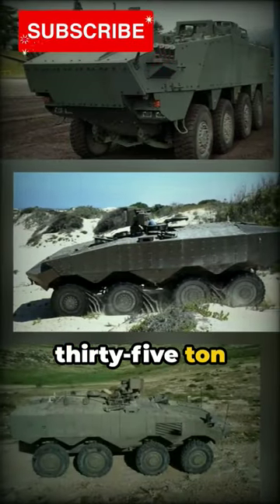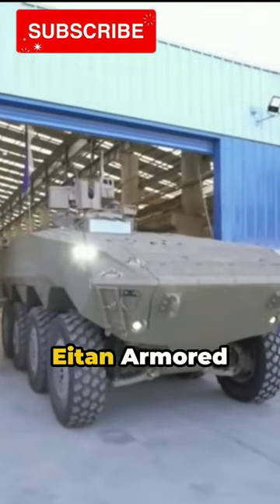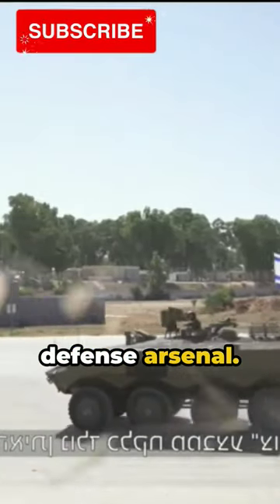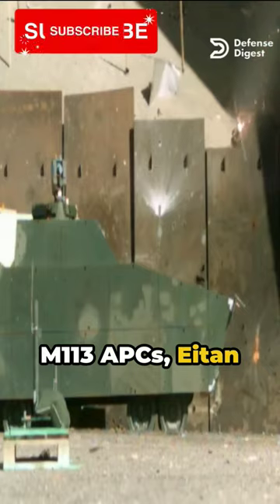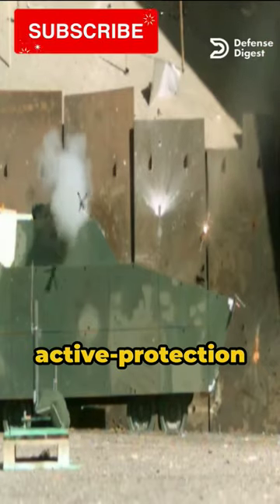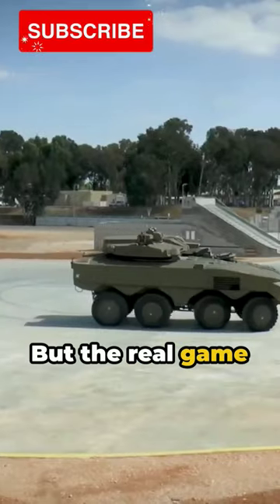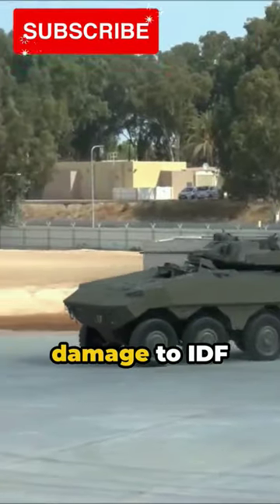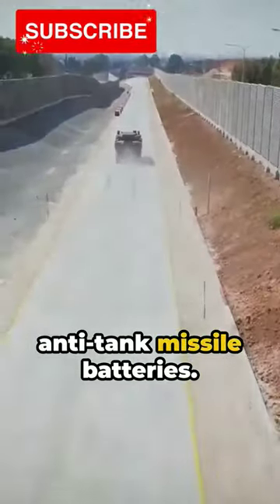Eitan APC: Israel's Hi-Tech Armor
We dive into the world of cutting-edge military technology with a focus on Israel's brand new Eitan APC. Join us as we explore its deployment in combat scenarios and unravel its advanced features that make it a force to be reckoned with. From its state-of-the-art weaponry to its unmatched protection, we leave no stone unturned in this in-depth analysis.
So buckle up and get ready to be blown away by the sheer power and innovation of the Eitan APC.